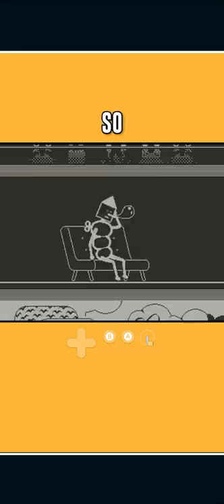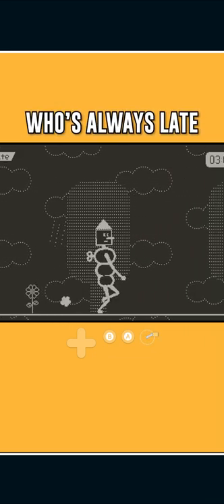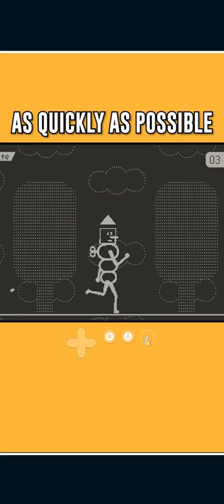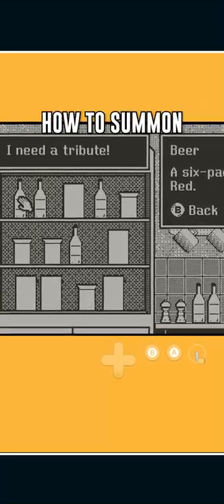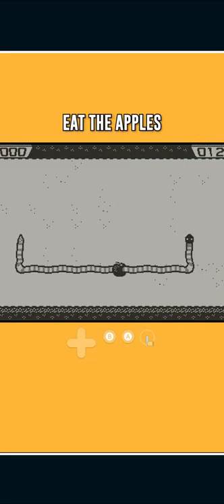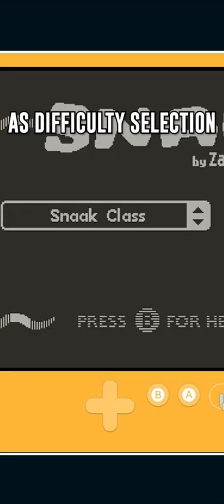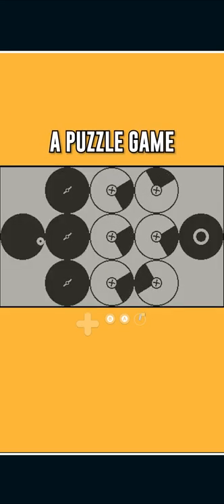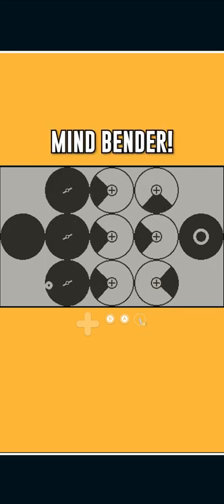The Best Games on Playdate... So Far!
Epic Creator Code: KindaFunny